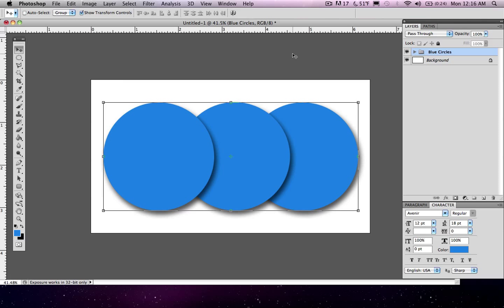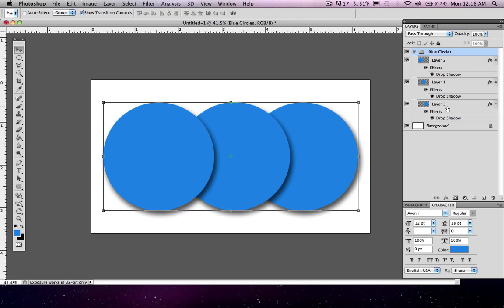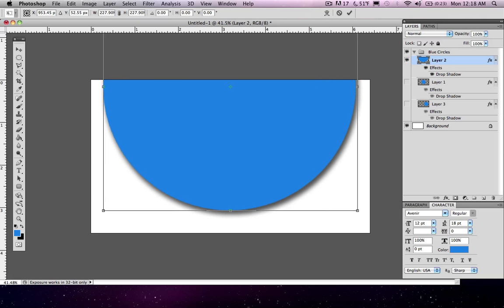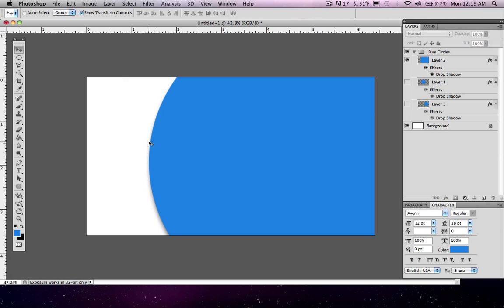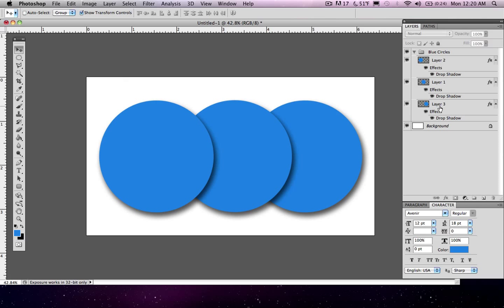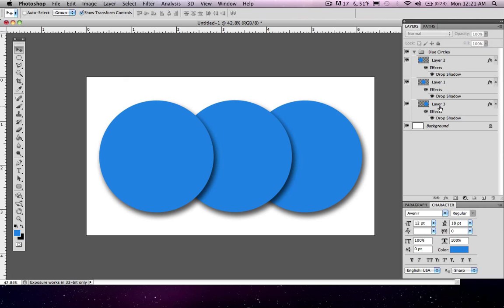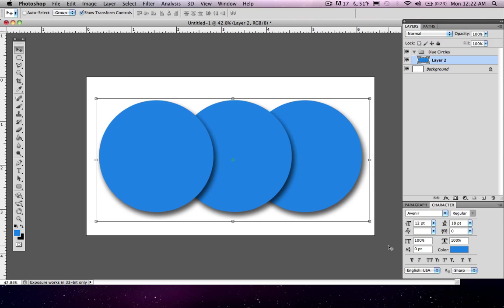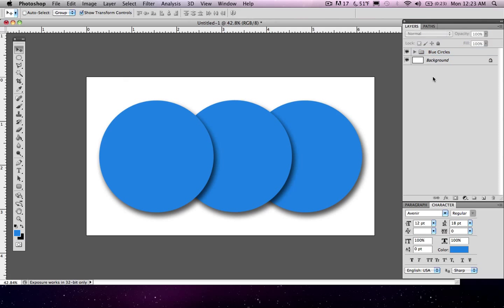Photoshop Basics (Graphic Design): Lesson 1 | Making a Shape Pt. 5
In this video, we briefly touch on merging layers and flattening layers.

Comment for questions or concerns. Thanks for stopping by!